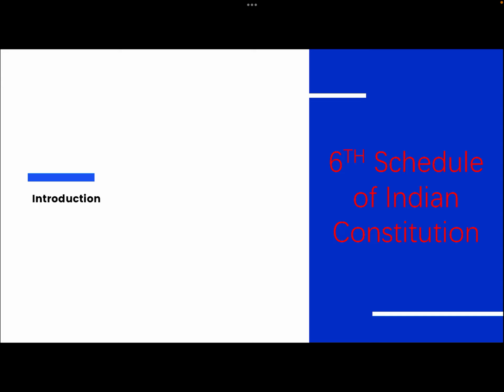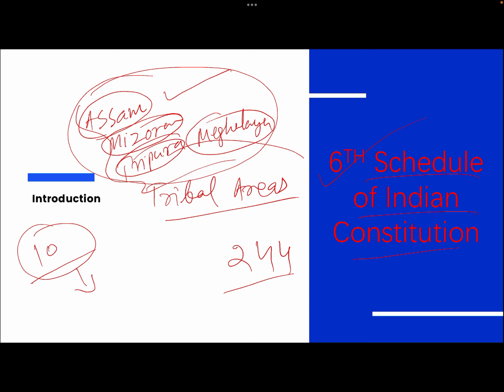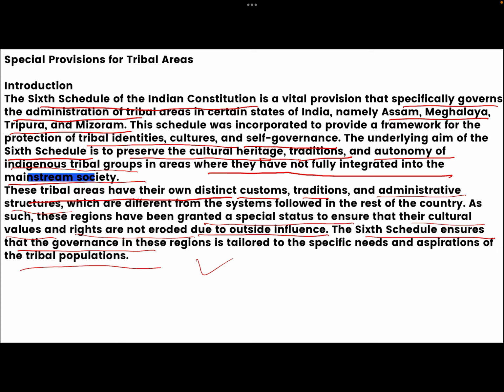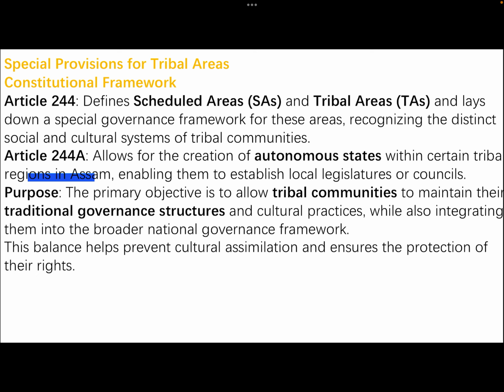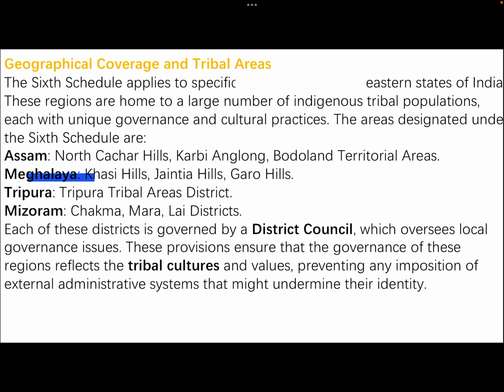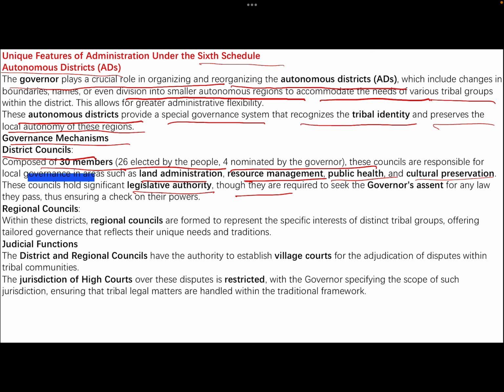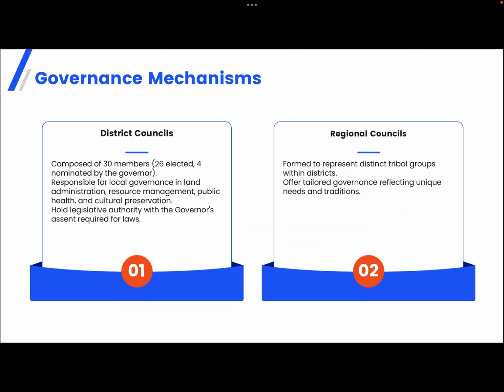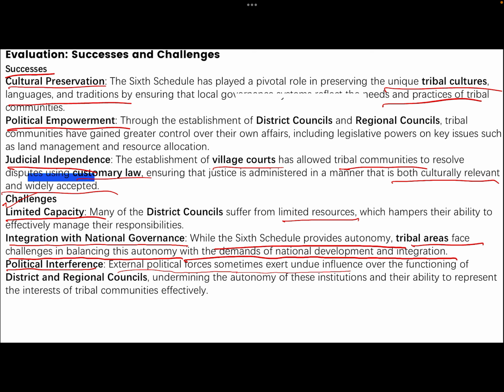Sixth Schedule of Indian Constitution: Tribal Areas, Indian Constitution, Indian polity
Sixth Schedule of Indian Constitution: Tribal AreasIndian constitution, Indian polity
Political process in India
Indian constitution
Indian politics
Indian polity